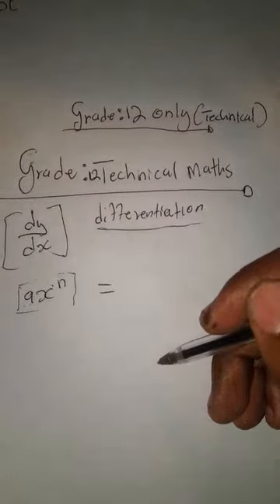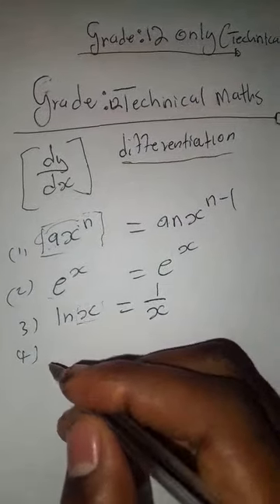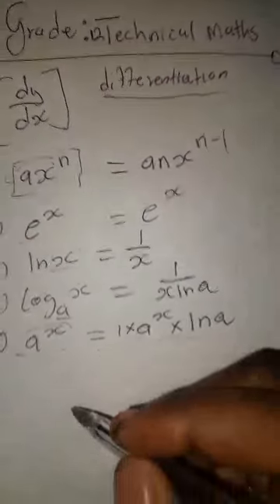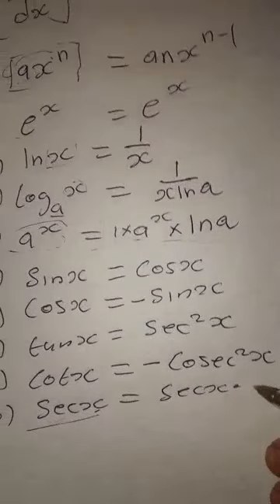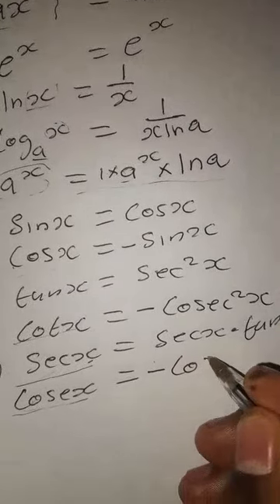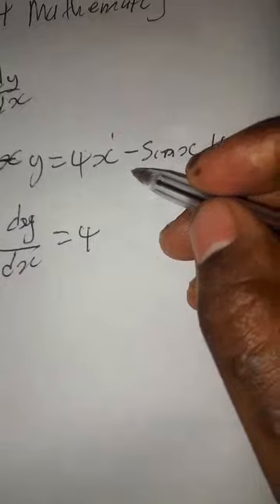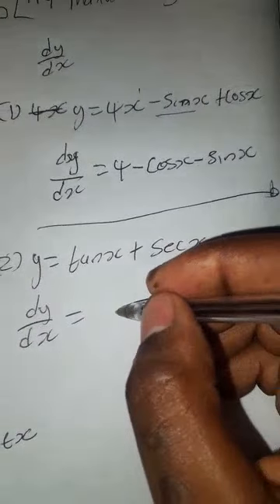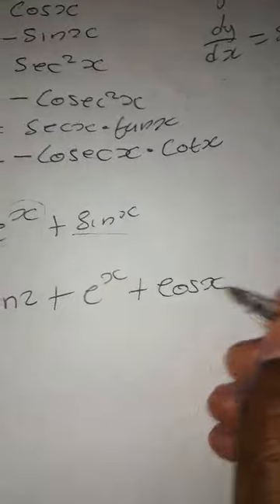Grade 12 Technical maths/ N4( differentiation)